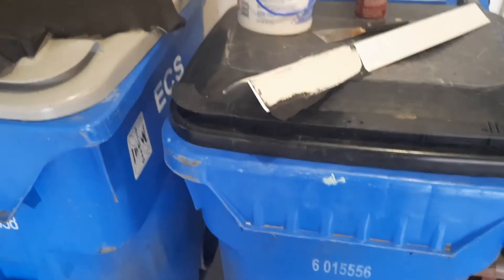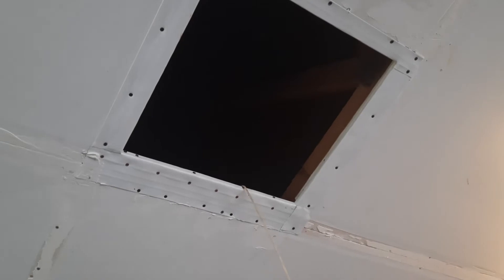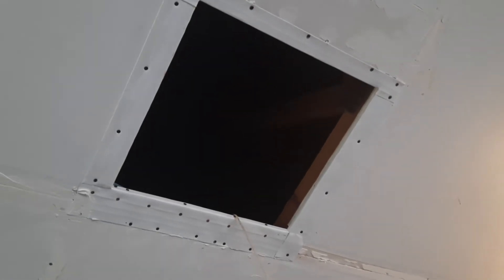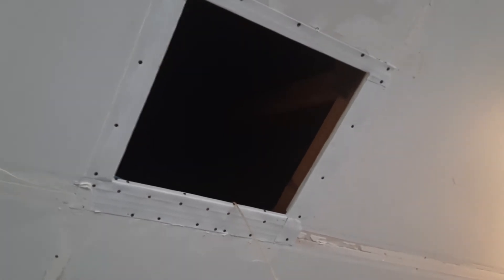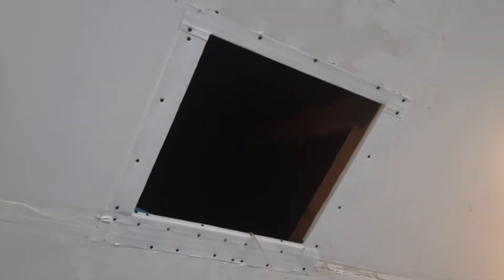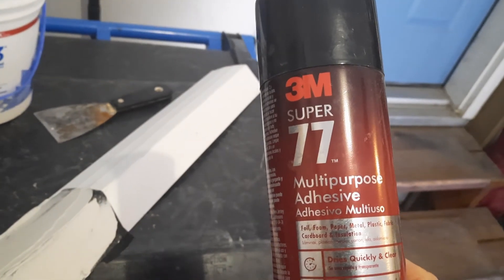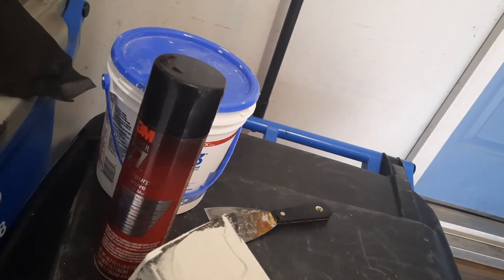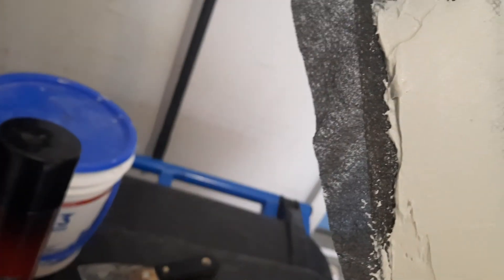How to Get Drywall Joint Compound to Stick to Aluminum Flashing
I'm fixing my scuttle hole in the garage and I reinforced the edges with aluminum flashing. I want to smooth it out with taping mud (joint compound) but it won't stick by itself. This landscape fabric will do the trick. After applying the mud it will be as fireproof as any other taping application.